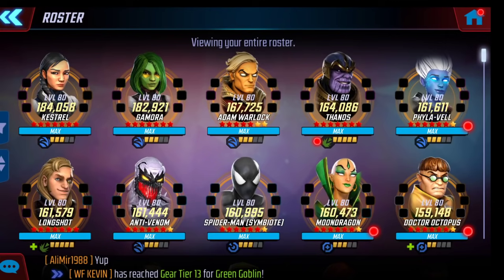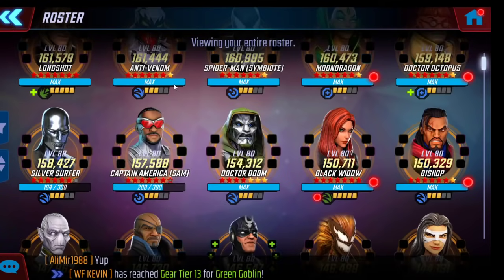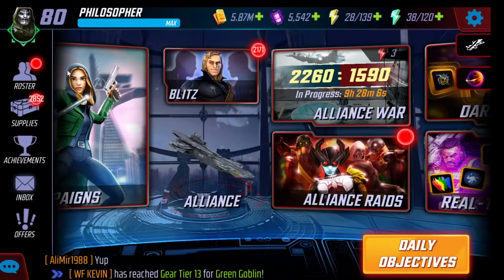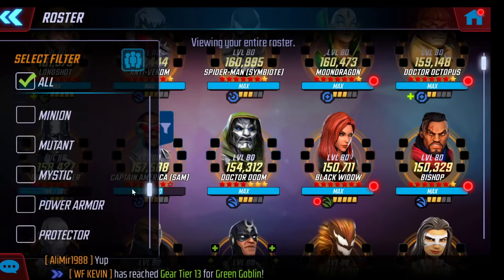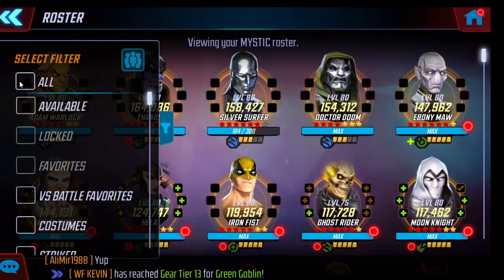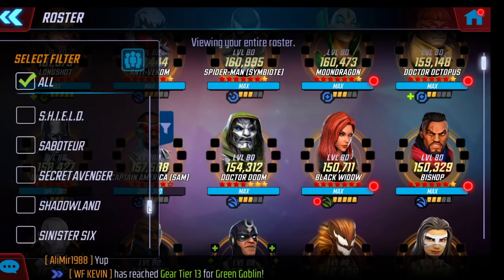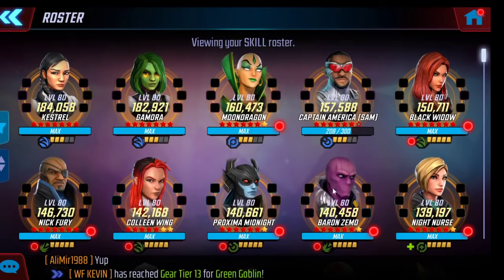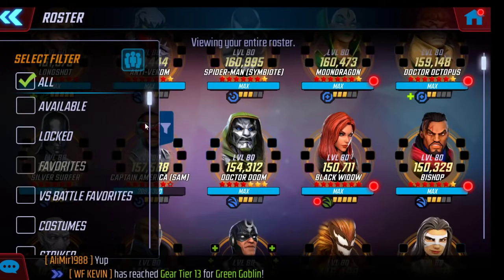Where to Spend Blue ISO - Marvel Strike Force - MSF